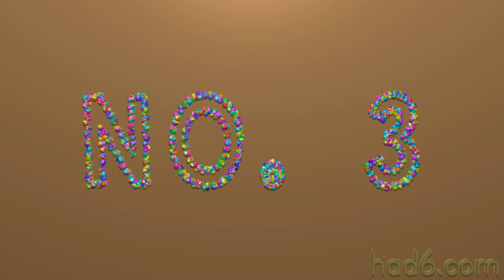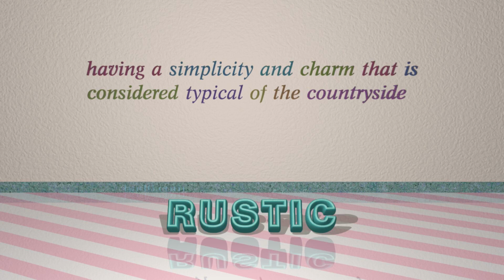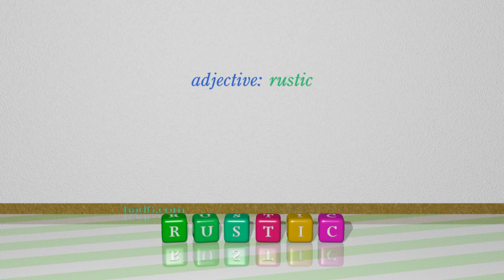agrarian - 5 adjectives which mean agrarian (sentence examples)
This video examines agrarian as an adjective with the meaning of "relating to cultivated land or the cultivation of land." 5 adjectives, which have meanings similar to that of agrarian in standard English are introduced through sentence examples. These synonyms help you to remember the meanings of this group of words for improving your vocabulary.